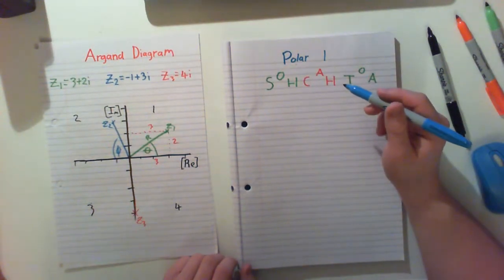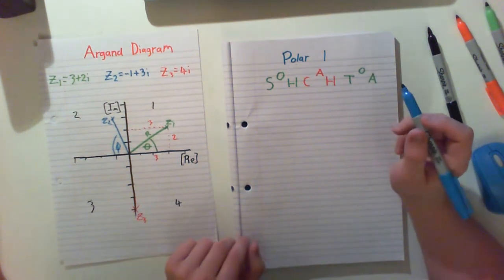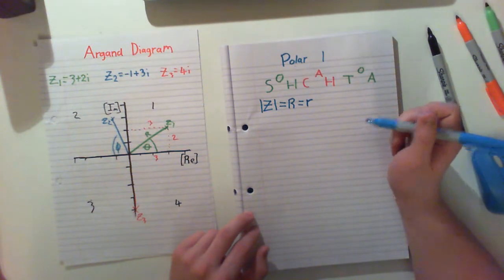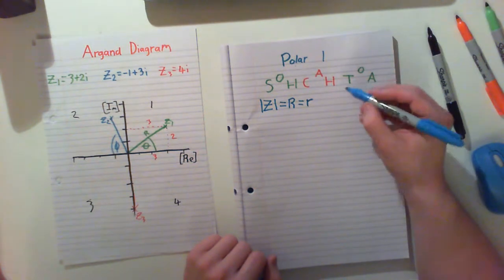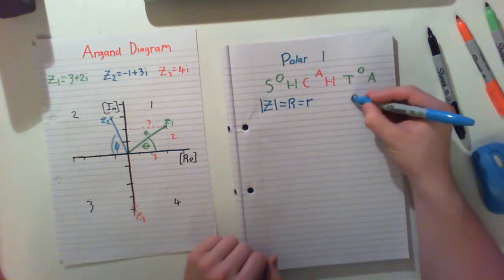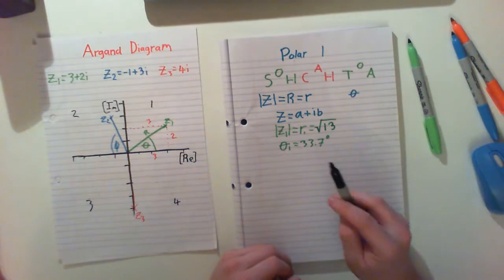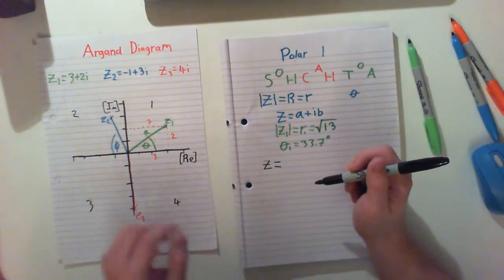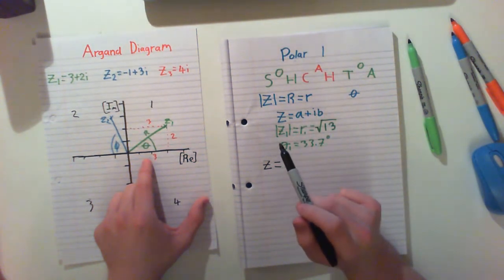Complex Numbers 4: Using Polar Form 1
This video gives the basics for a very, very useful tool, the use of representing complex numbers in polar form.